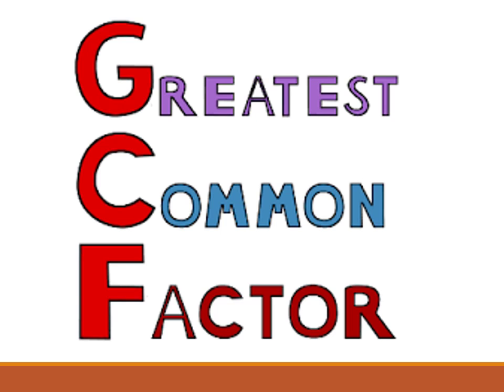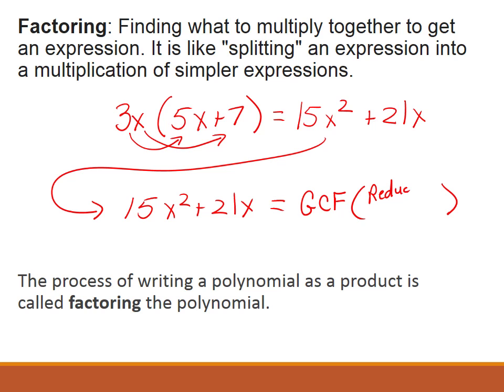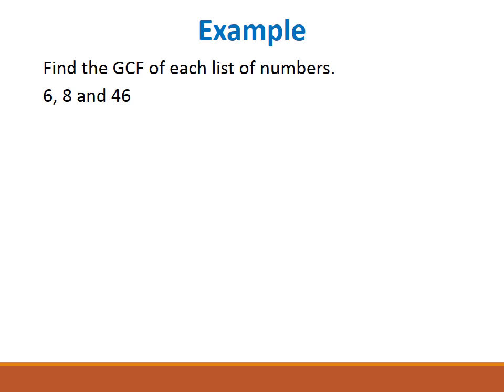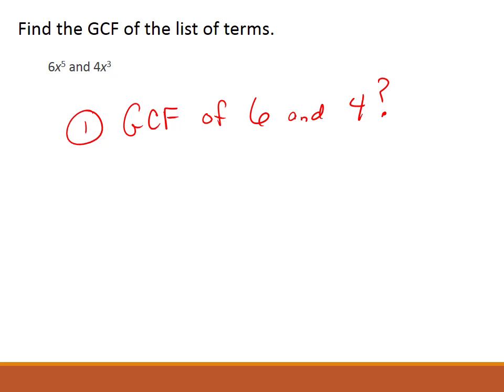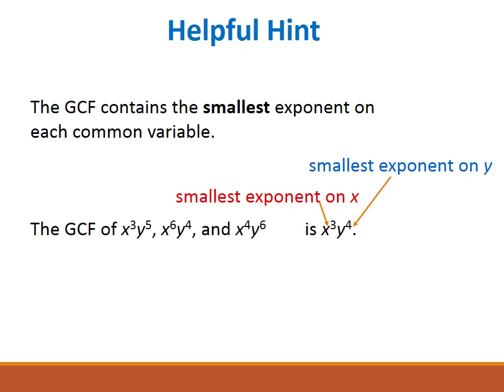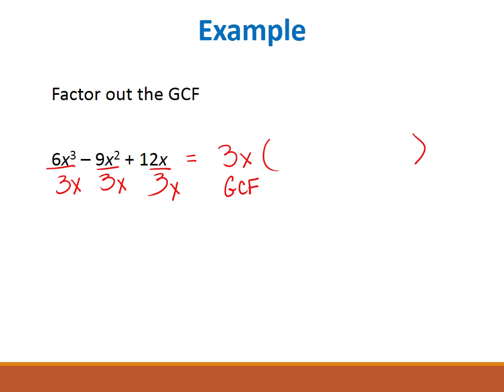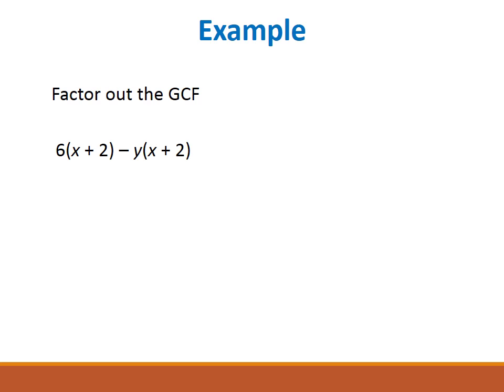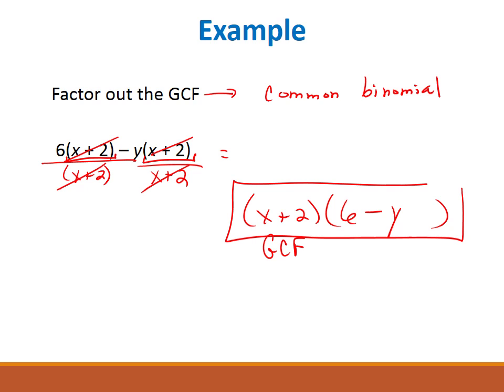Factor by GCF